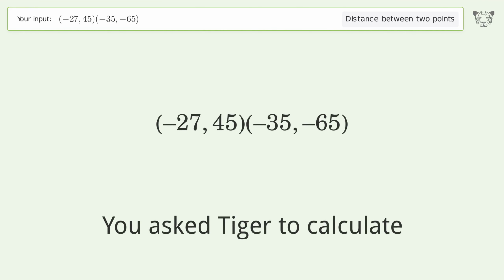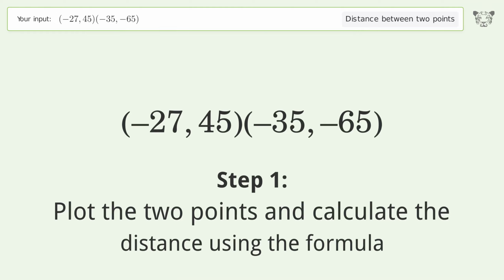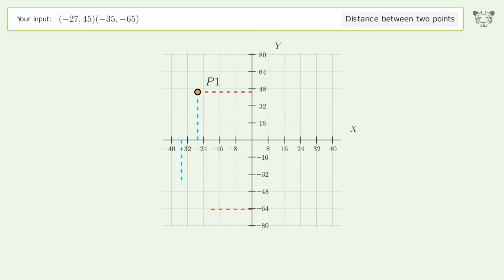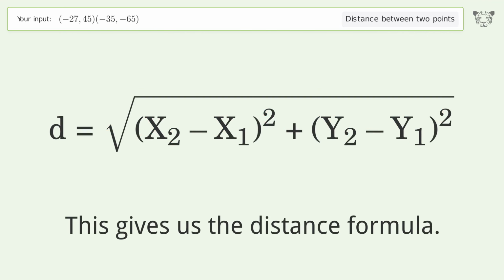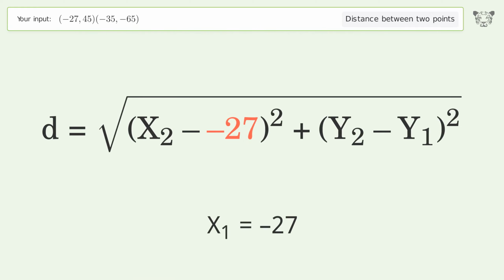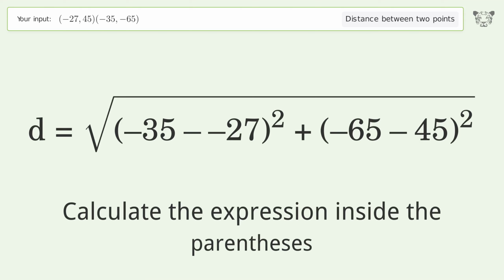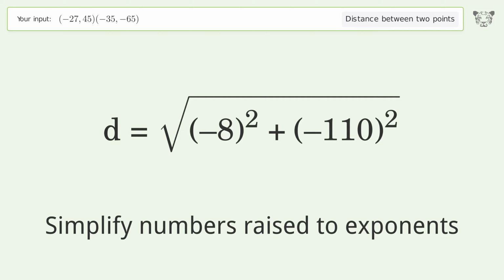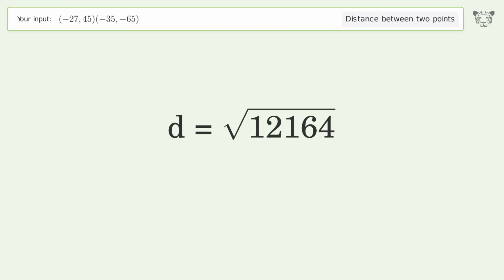Find the distance between two points p1 (-27,45) and p2 (-35,-65): Step-by-Step Video Solution